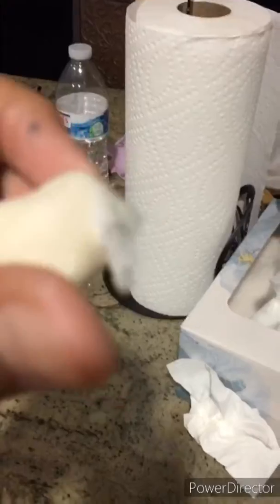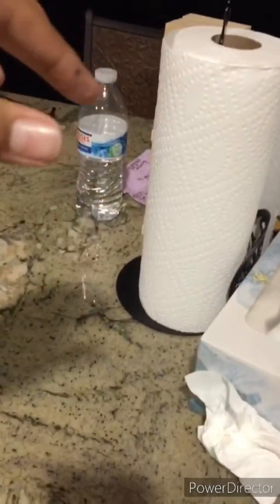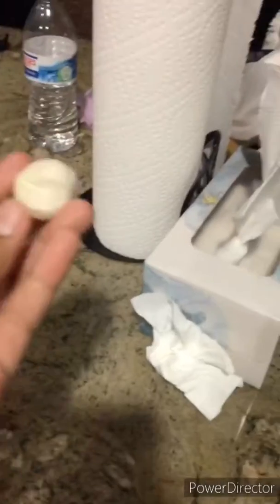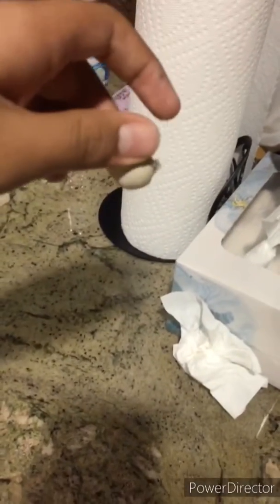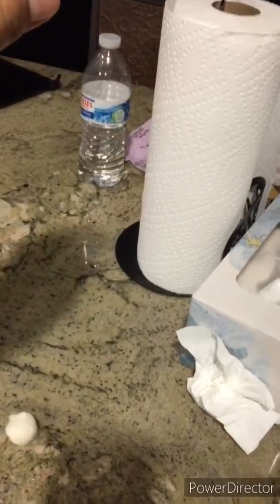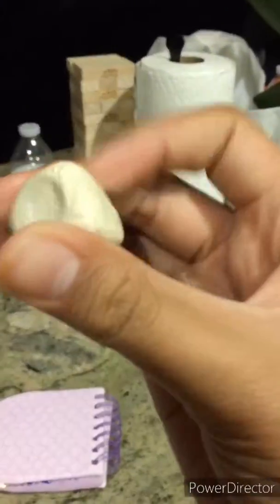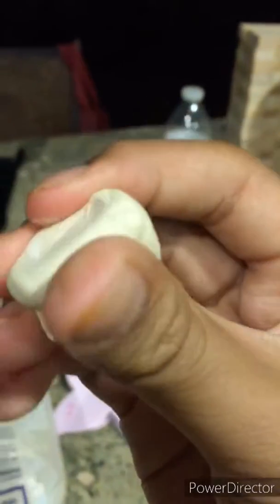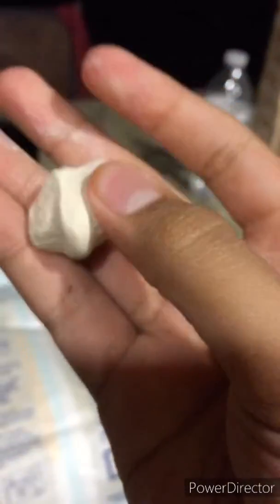What Happens When you put clay in the freezer?